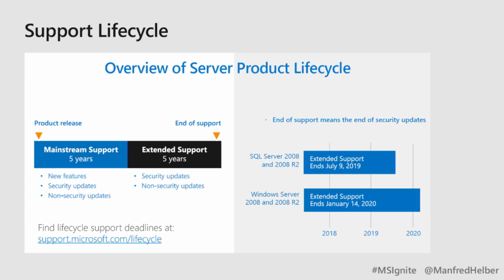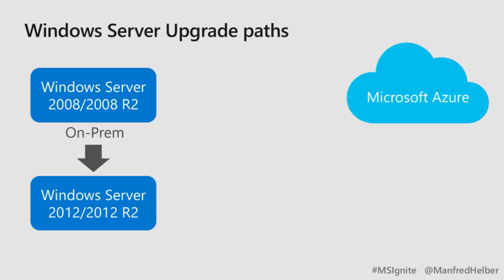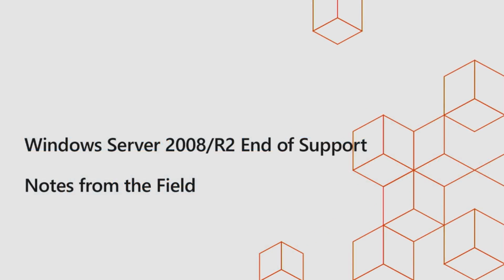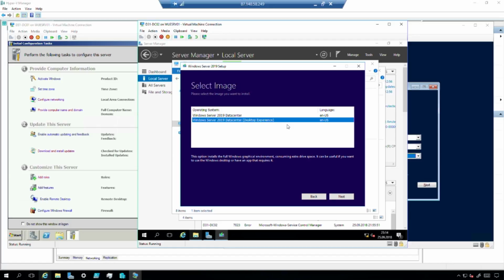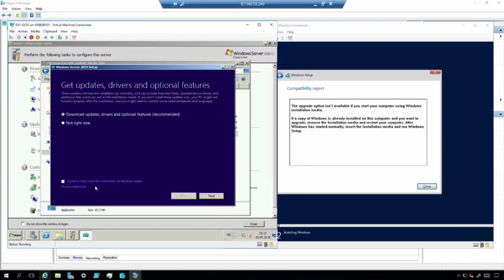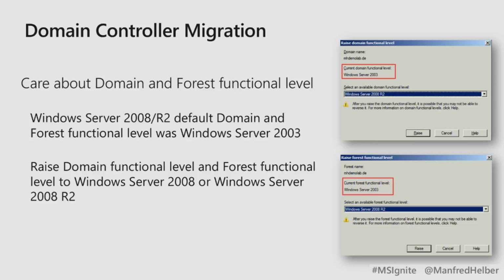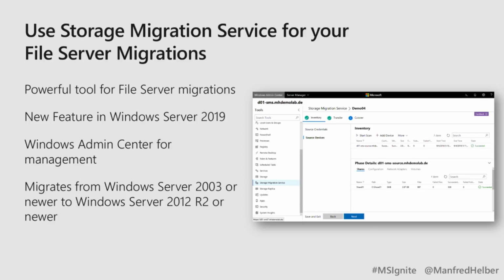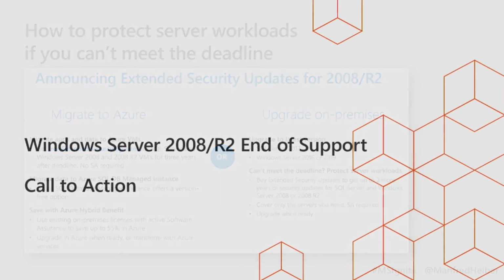Windows Server 2008/R2 End of Support: How to prepare for this milestone - THR2347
The End of Support for Windows Server 2008 and Windows Server 2008 R2 is right around the corner and will be here before you know it. See tips and tricks on how to prepare for this important milestone!